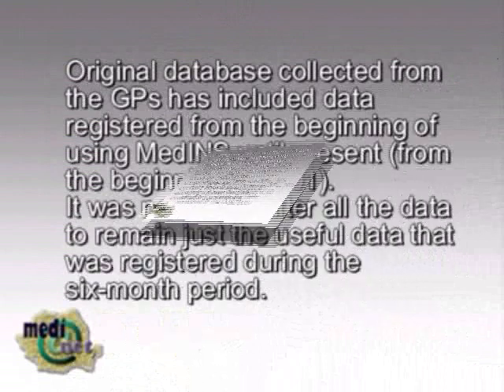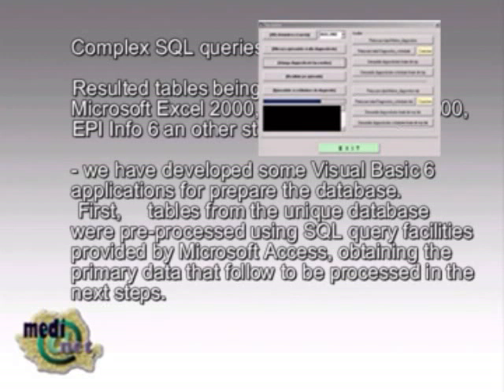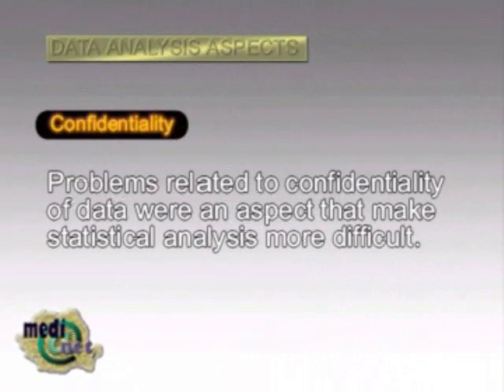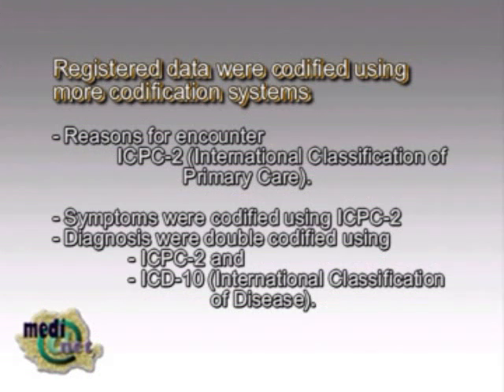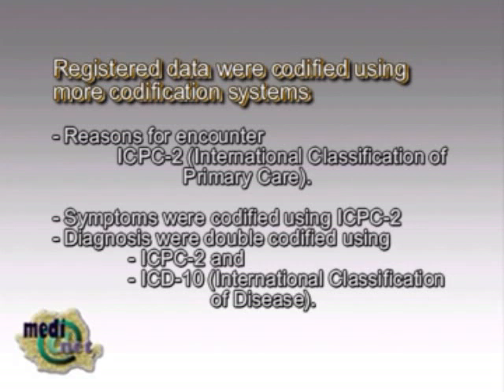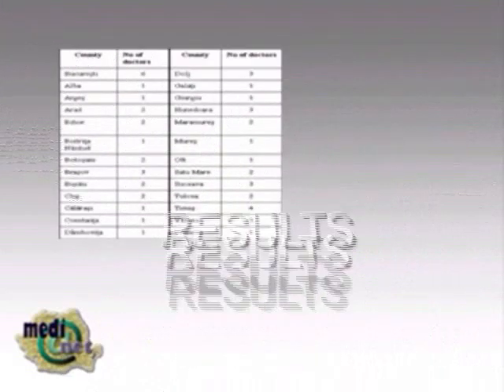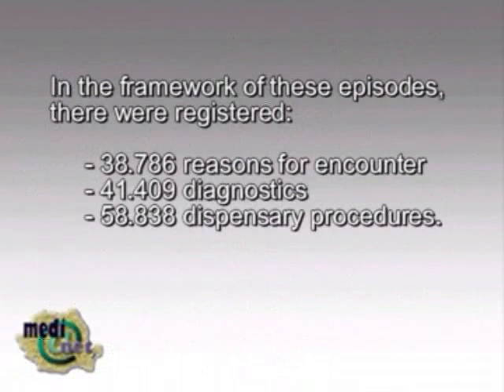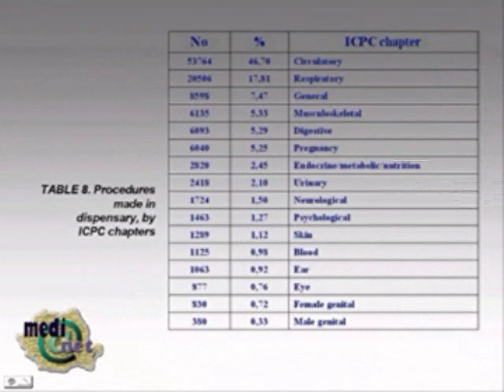ICPC-2000 and GP-Medinet, presentation at CONTI2002 Timisoara